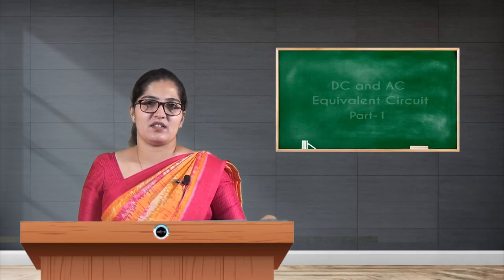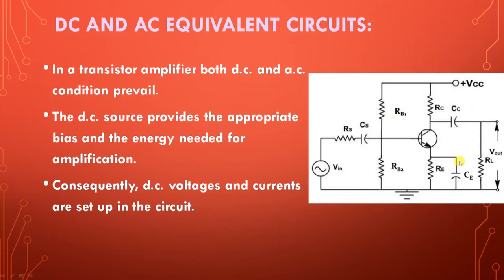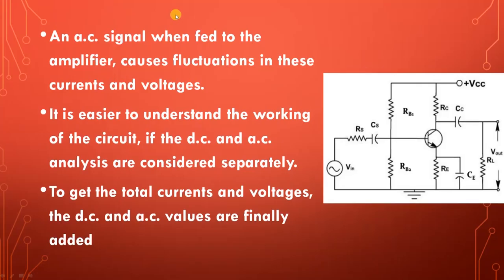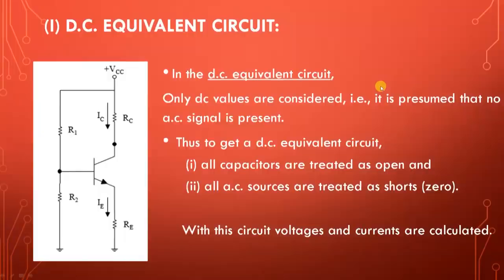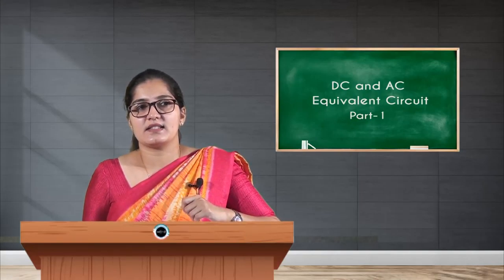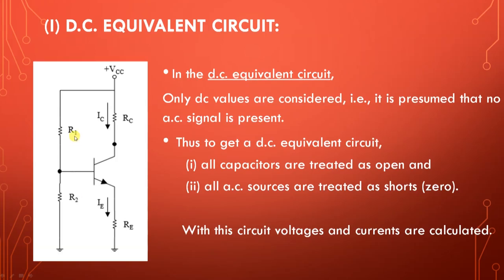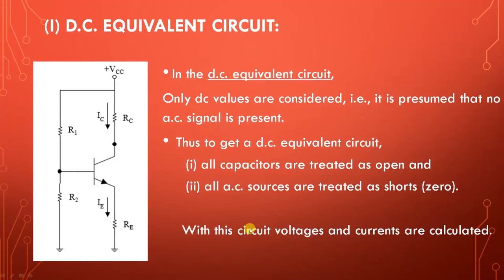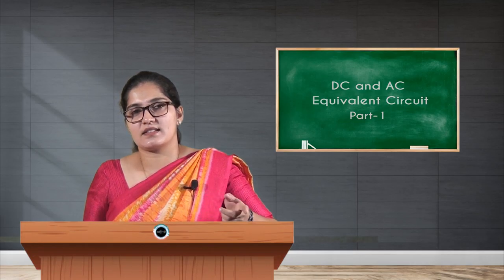SDM E-Learning: DC and AC equivalent circuit part-1 (Rashmi N)